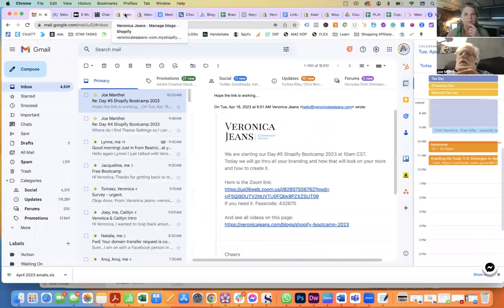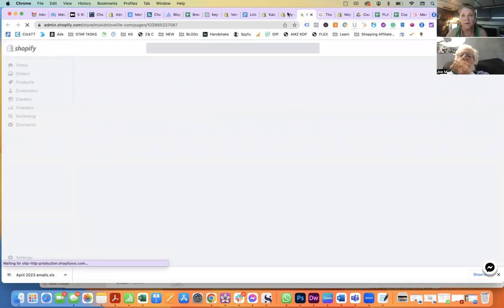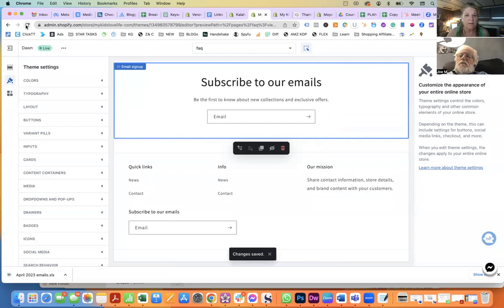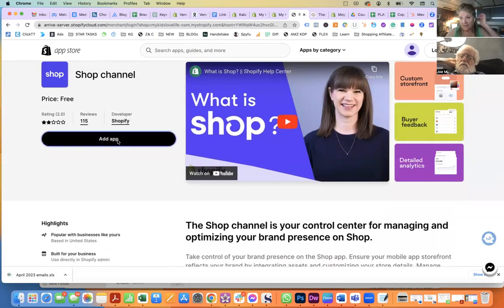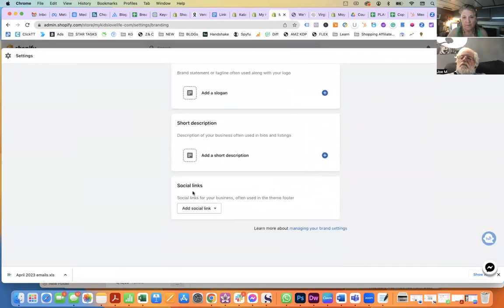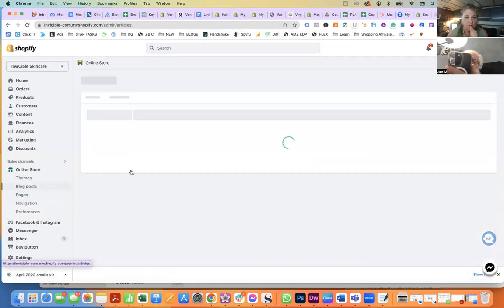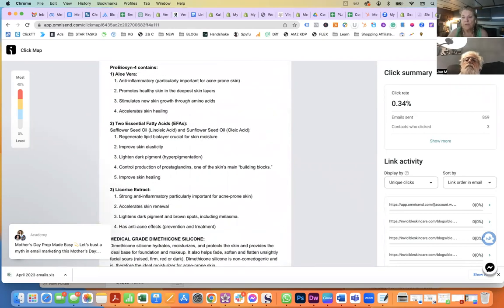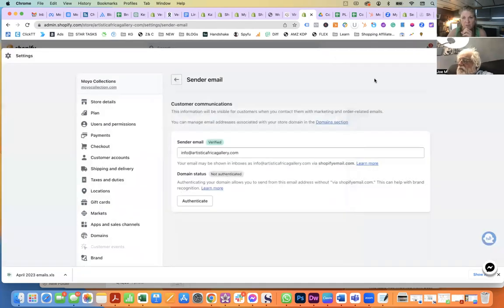Day #5 Shopify Bootcamp 2023 - Veronica Jeans, Shopify Partner & Bestselling Author